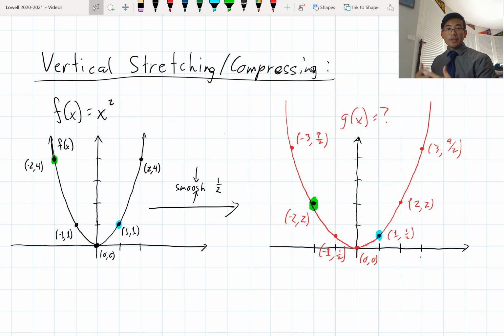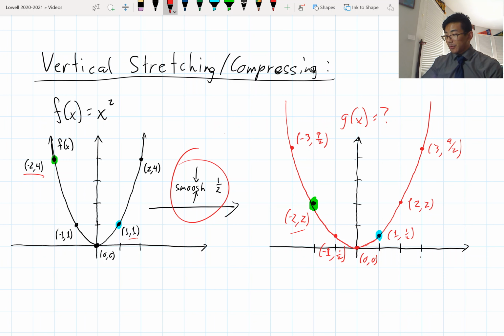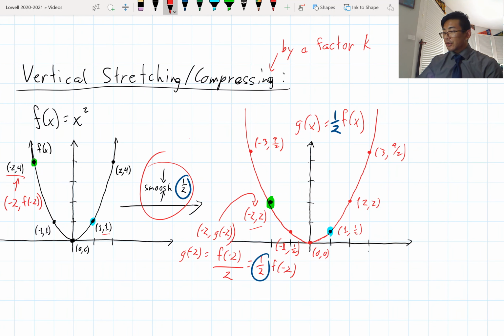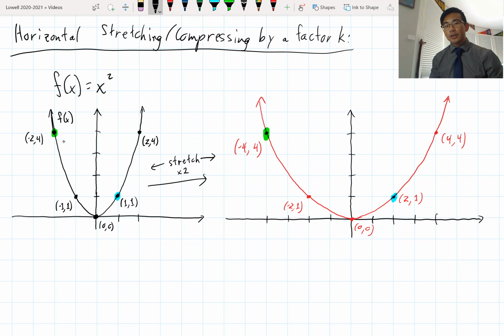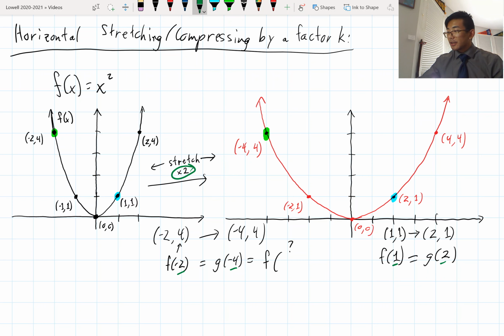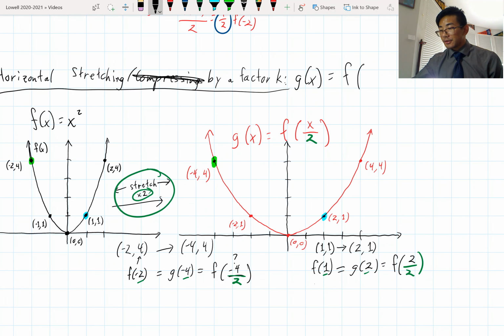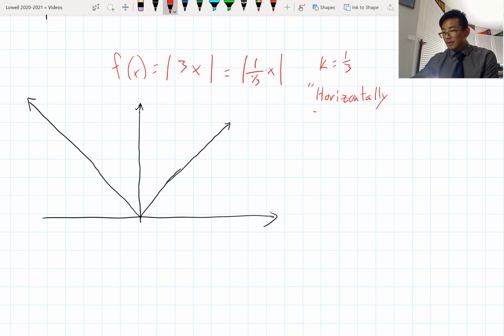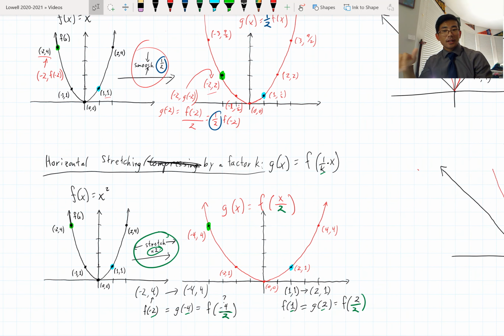(19) 2.4: Stretching and Compressing Graphs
Mr. Cheng tries to help you see how stretching or compressing a graph changes the equation of the parent function.